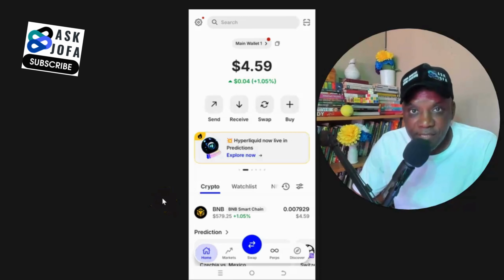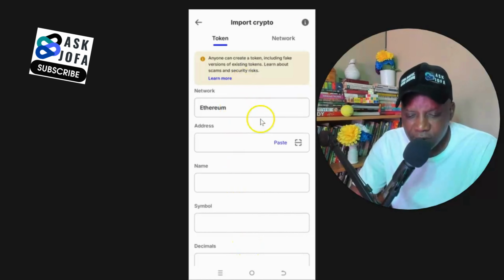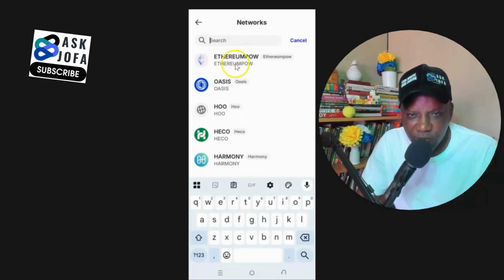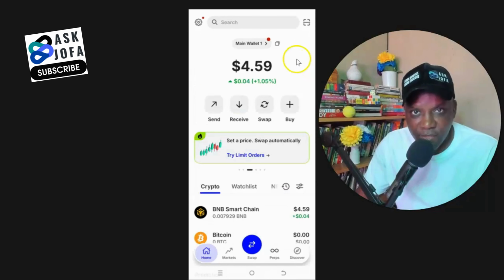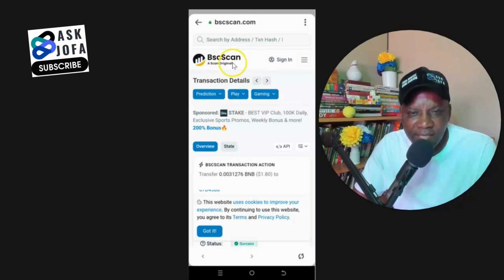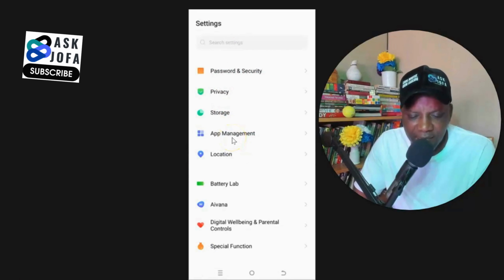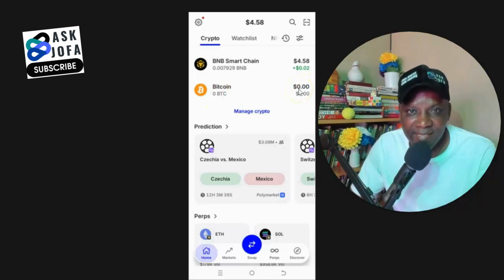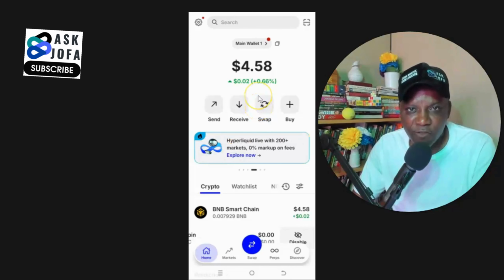8 Ways to Fix Trust Wallet Not Showing Balance (Demo)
Trust wallet not showing balance? Implement these 8 fixes to restore visibility. If you are wondering why my trust wallet not showing balance, this technical walkthrough resolves display and synchronization errors efficiently. Learn exactly how to fix trust wallet token not showing balance, ensuring your digital assets are safely tracked and managed.

Seeing a zero balance in your portfolio can cause immediate panic, but it is almost always a front-end synchronization error rather than missing funds. This breakdown provides eight systematic, stress-free steps to diagnose network lags and restore your digital asset visibility.

☑ Get the full list of platforms I actively use for my digital business—see the breakdown

Timestamps: THE BLUEPRINT
0:00 The Panic Factor: Why You Shouldn't Worry About Hidden Balances
0:15 Solution 1: Importing Custom Tokens (Manage Crypto Menu)
1:22 Solution 2: Adding Missing Networks (Custom RPC Settings)
2:35 Solution 3: Verifying Transactions via Block Explorer (BSCScan/Etherscan)
3:57 Solution 4: App Refresh and Network Connection Troubleshooting
4:17 Solution 5: Clearing Mobile App Cache (Settings/Storage)
4:49 Solution 6: Price Data Errors (When Value Shows $0)
6:02 Summary: Why Your Tokens Are Always Safe on the Blockchain

BANKING-GRADE INSIGHT

In my 19 years of institutional banking, reconciling ledger discrepancies taught me one universal rule: front-end display errors do not equal back-end asset loss. Before taking drastic measures like deleting your application, always verify your public address on the blockchain explorer (like BscScan or Etherscan). If the explorer shows your funds, your assets are completely safe; the wallet is simply failing to read the ledger.

Why my trust wallet not showing balance after a transfer?
This typically occurs due to network congestion or outdated app nodes. The blockchain may have processed the transaction, but your local application has not synced the updated ledger data.

How to fix trust wallet not showing balance for custom tokens?
If a specific token is missing, the default interface likely hasn't indexed it. You must manually add the token using its official smart contract address, network type, and decimal configuration.

Why is my metamask wallet or crypto wallet not showing balance?
Whether it is Trust Wallet or Metamask, cross-platform display errors usually stem from a localized RPC (Remote Procedure Call) node failure. Switching your network node or utilizing a VPN often forces a fresh connection to the blockchain.

This content is for educational and strategic implementation purposes only. I am a digital business consultant, not a licensed financial advisor. Cryptocurrency management involves financial risk. Always secure your seed phrases.